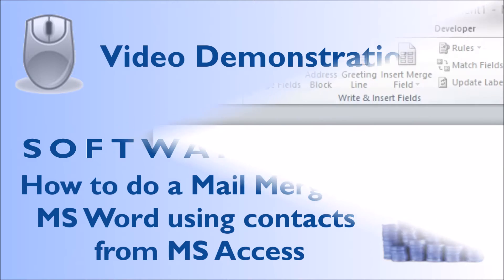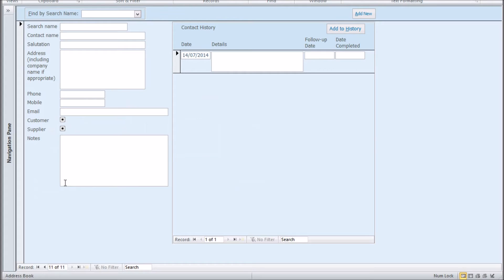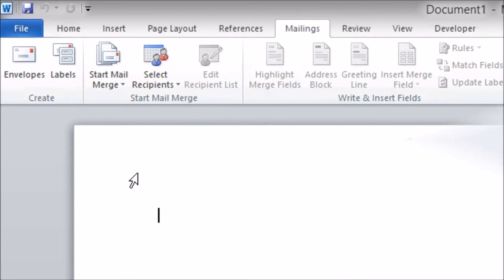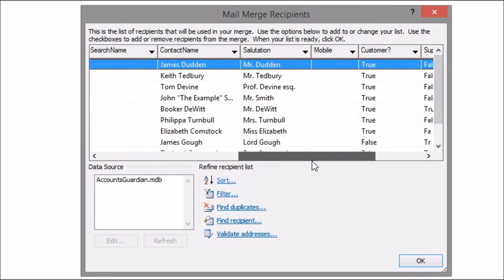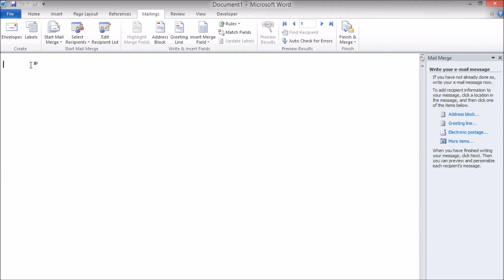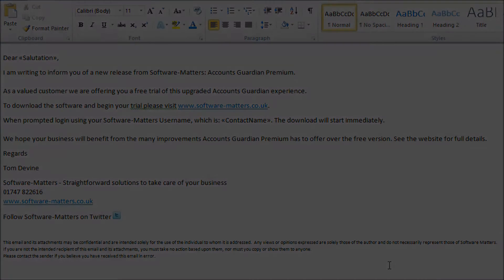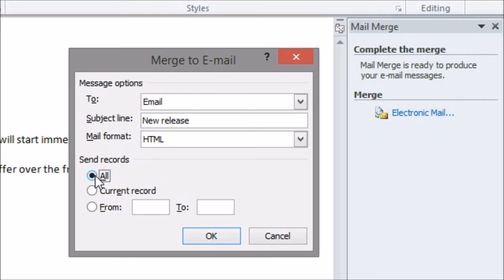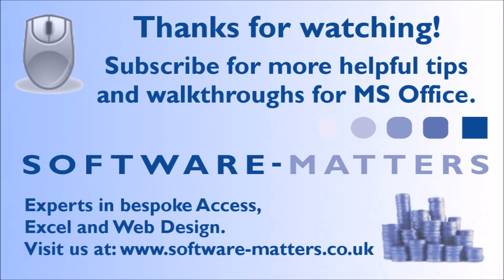How to do a Mail Merge in Word using contacts from Microsoft Access (E-Shot)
The database we're using is Accounts Guardian, a free piece of accounting software that you can download We'll also show you how to use other information in the database to personalise the emails for your recipients. A Mail Merge is a great way to send out informational or marketing emails to a large number of recipients.

If you found this video helpful, please consider liking, commenting or sharing.

Chapters:

0:00 Introduction
0:44 Access Database
1:08 Outlook Settings
1:28 Starting in Word
1:52 Mail Merge Wizard
3:30 Writing the email
4:37 Preview
4:59 Completing the Merge
6:10 Conclusion